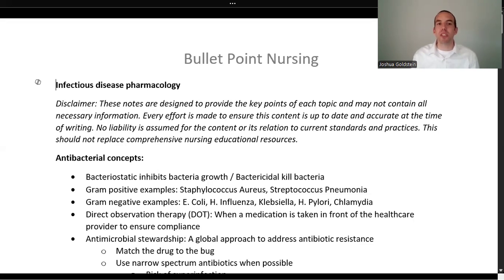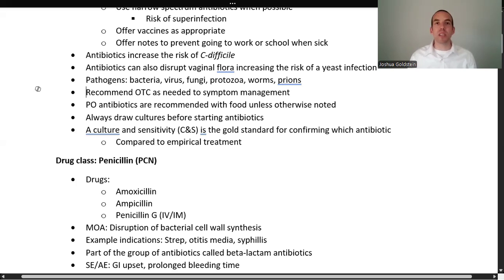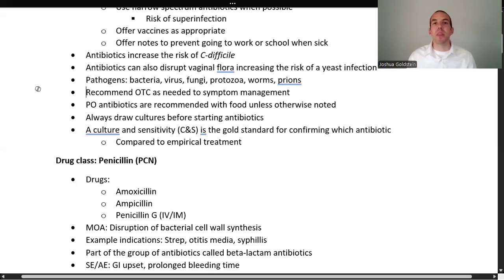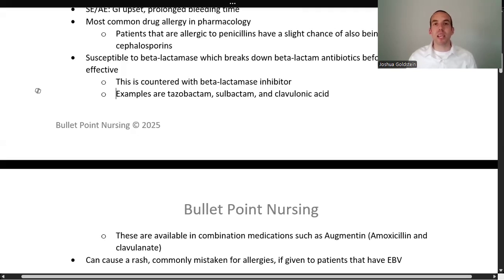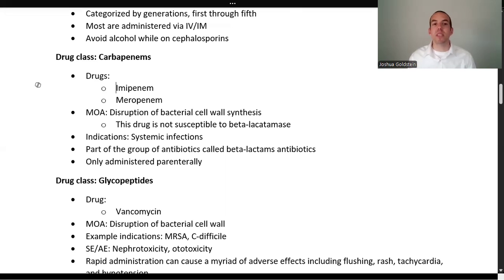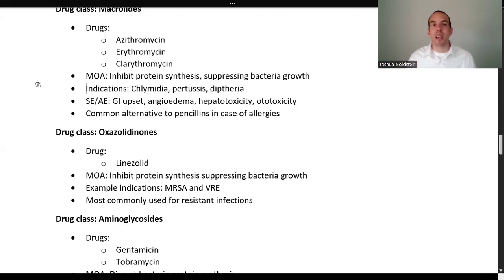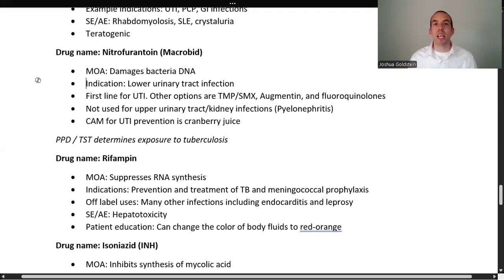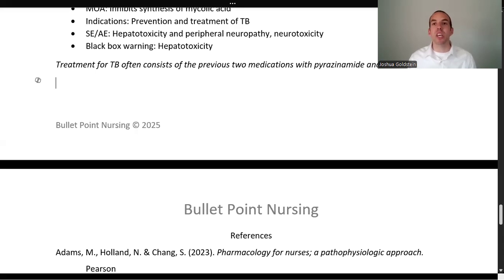Antibiotic pharmacology ONE (PCN, Z-pack, vancomycin, and more) ADN/BSN Pharmacology lecture series